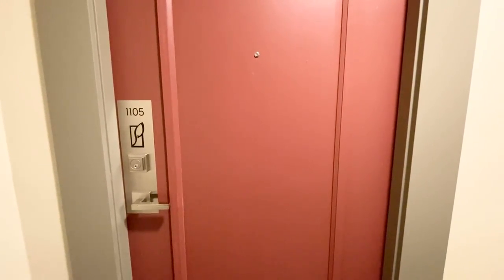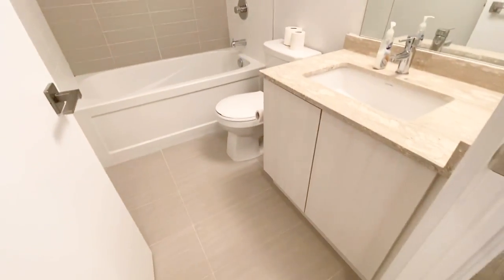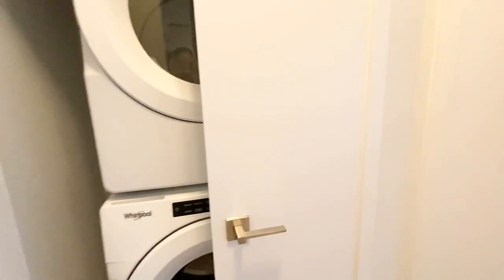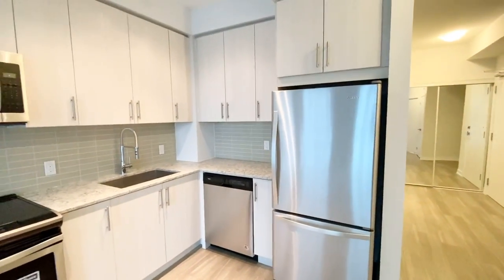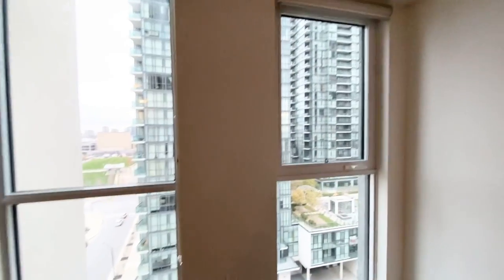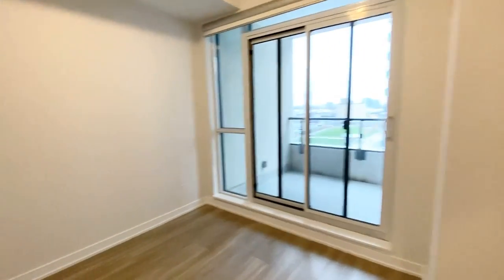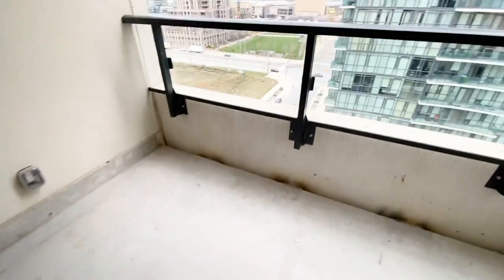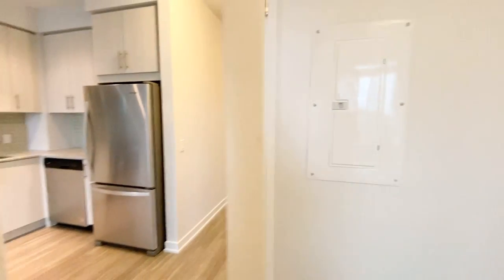4085 Parkside Village Drive, Mississauga, Ontario L5B 0K9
4085 Parkside Village Drive, Mississauga, Ontario L5B 0K9
Burnhamthorpe Road West and Confederation Parkway

Brand New!! Located in the Heart of Mississauga!!

Discounted Cable & Phone (Throughout the Term)

UNIT AMENITIES:
– 1 Bedroom + Den | 1 Bathroom
– Upgraded Kitchen
– Granite Countertops
– Stainless Steel Appliances
– Backsplash
– Dishwasher
– Microwave
– Upgraded Bathroom
– Walk-In Closet
– En-Suite Laundry
– Private Balcony
– City View
– Gas & Water Included (Hydro is Extra)

BUILDING AMENITIES:
– 24/7 Security and Concierge
– Lobby/Lounge
– Fitness Center/Gym
– Yoga/Pilates Room
– Party Room
– Barbecue Area / Terrace
– Whirlpool/Jacuzzi
– Sauna
– Guest Suites
– Games Room
– Movie Room
– Meeting Room
– Bicycle Storage
– No Pets Allowed as per Condo By-laws

Available Immediately!!